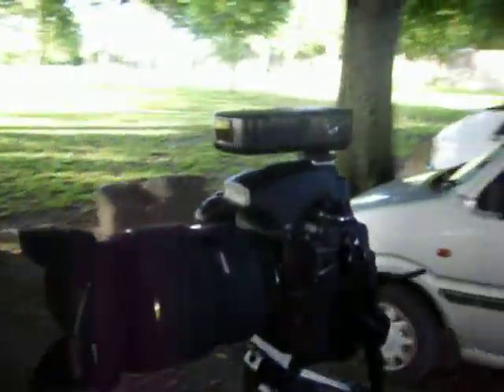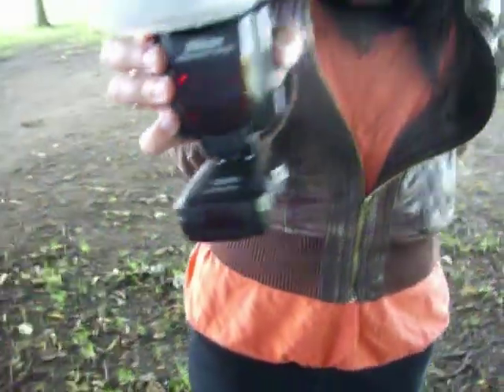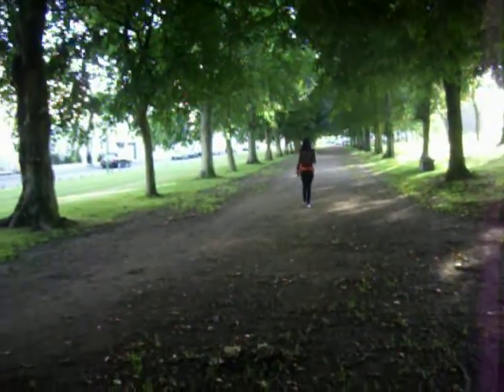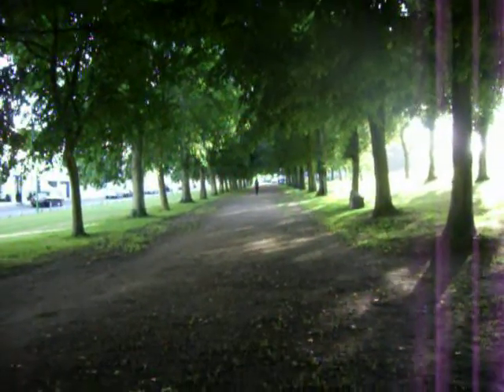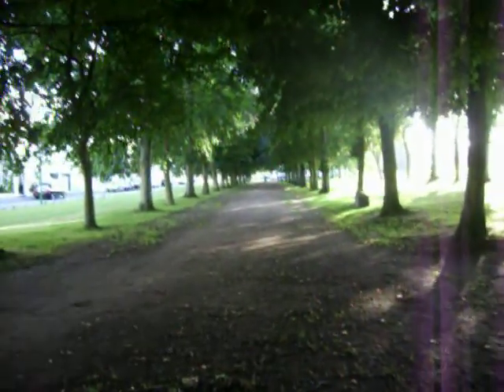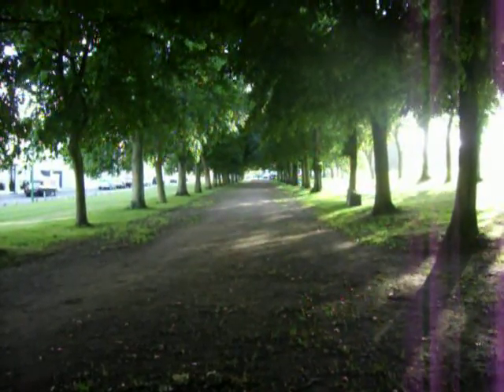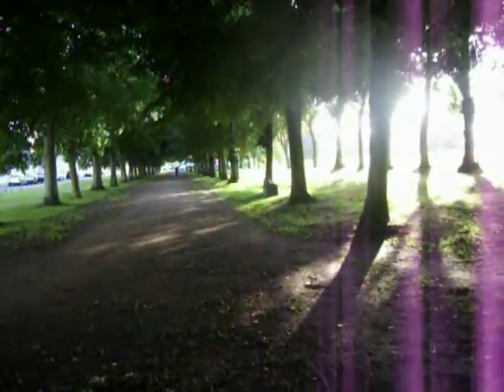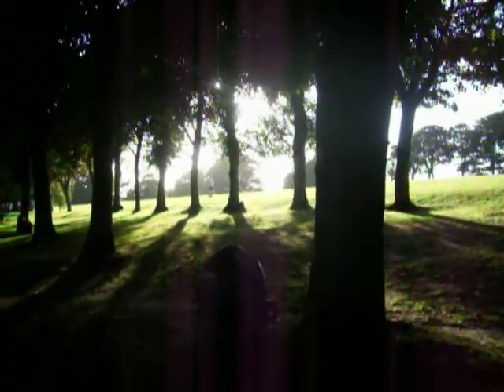Bishop Pixel part 5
Out door test of the Bishop Pixel transmitter and receiver for Nikon Cameras